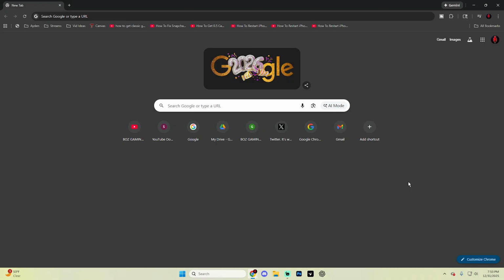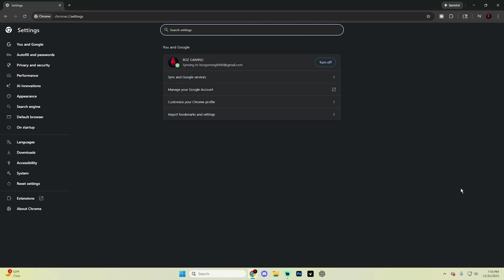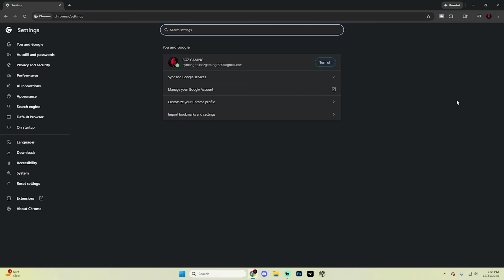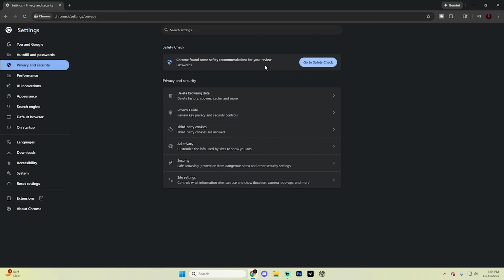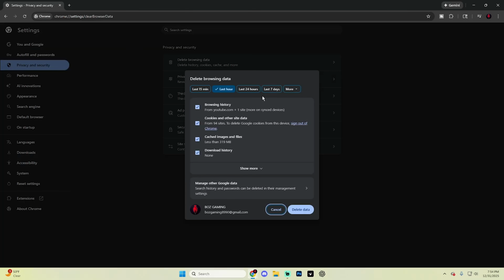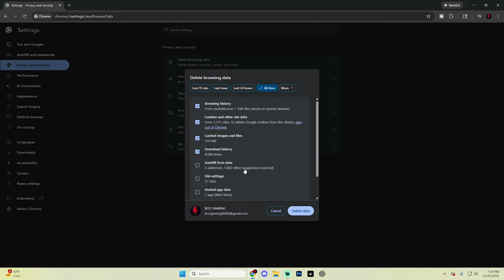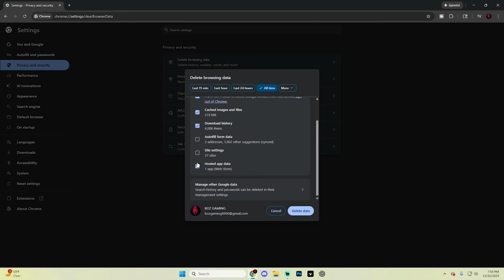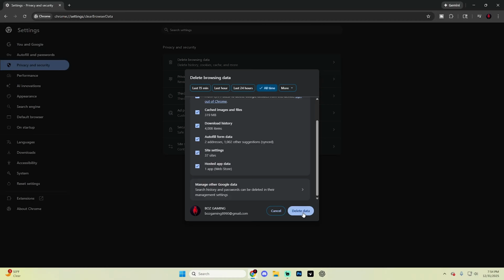How To Clear Cache On Chrome - Full Guide